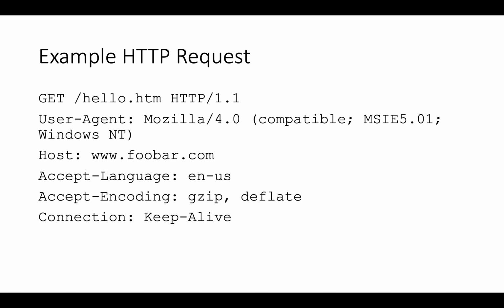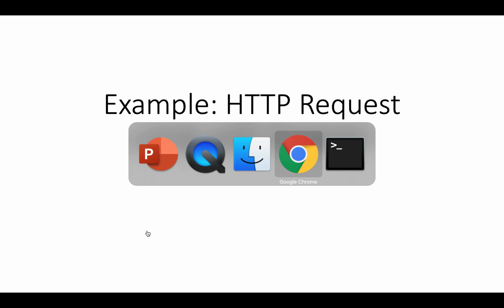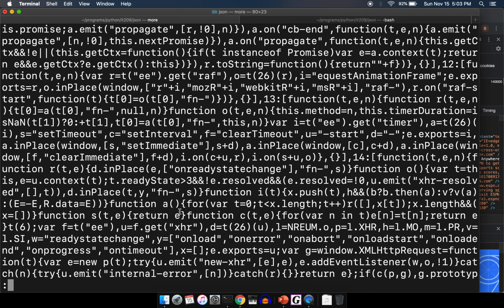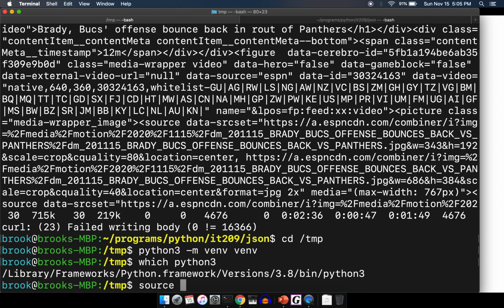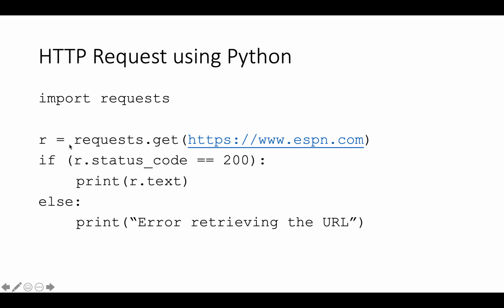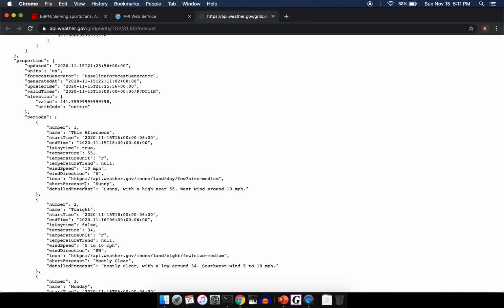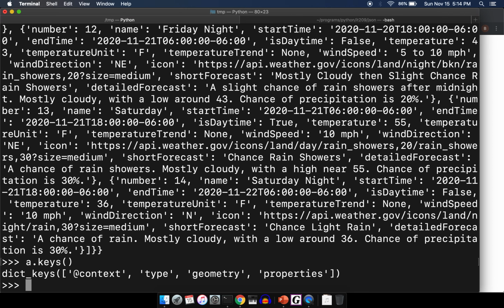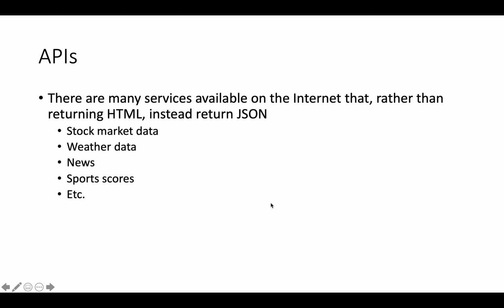HTTP and Python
Using the requests library in Python to make HTTP requests.